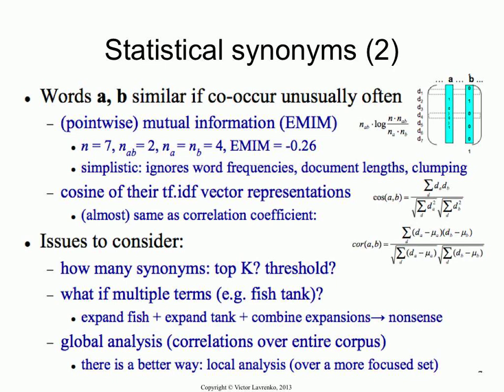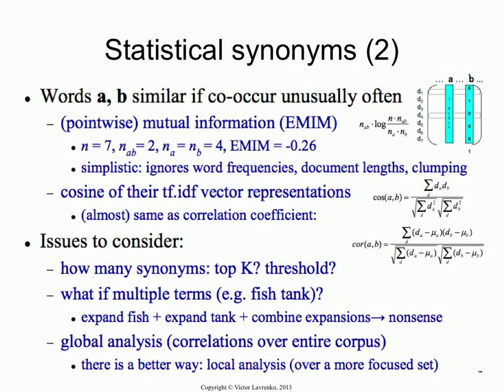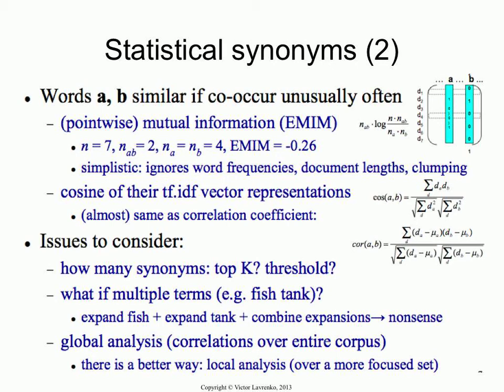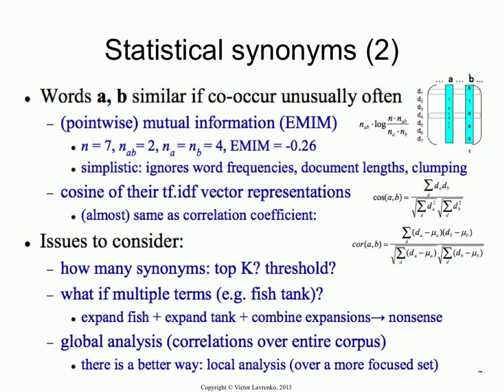PRF 7: better statistical synonyms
We discuss how the vector-space model can be used to derive better statistical synonyms by leveraging word frequencies, document lengths and accounting for the bursty nature of word occurrence.